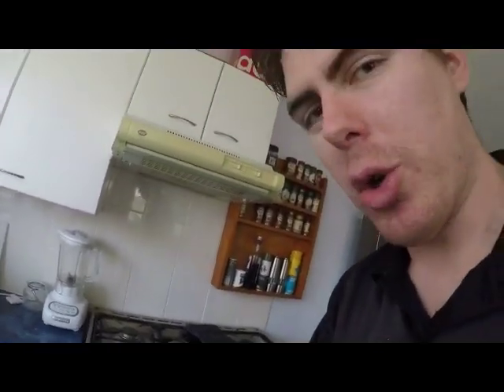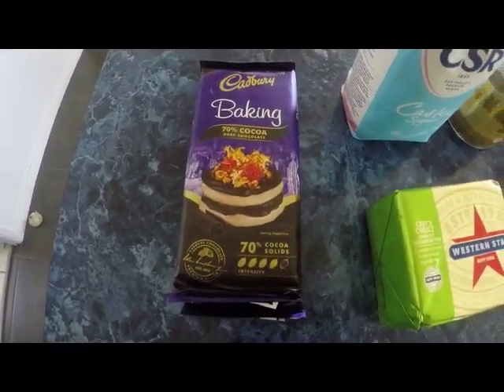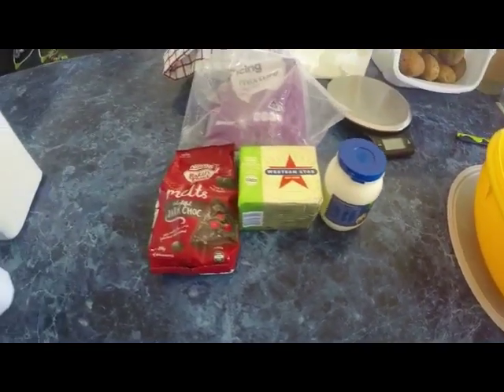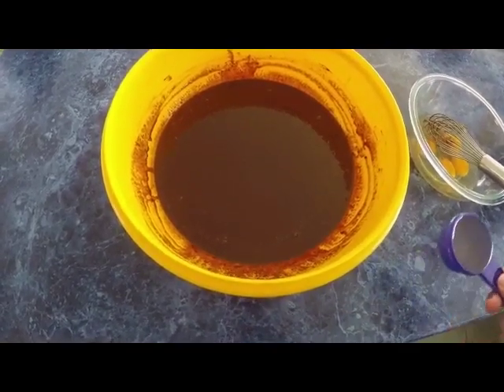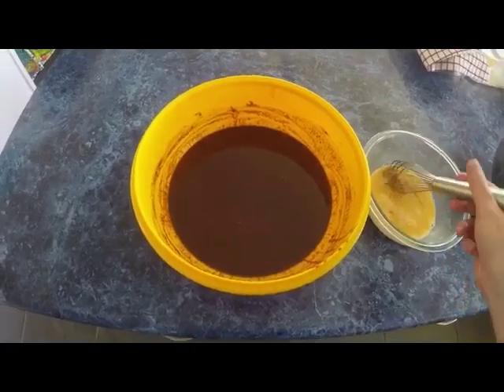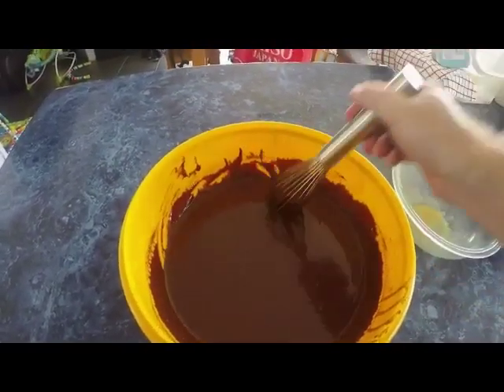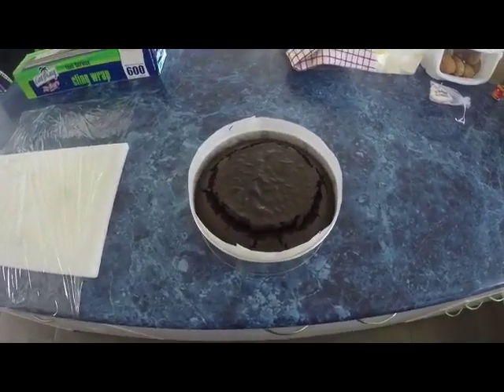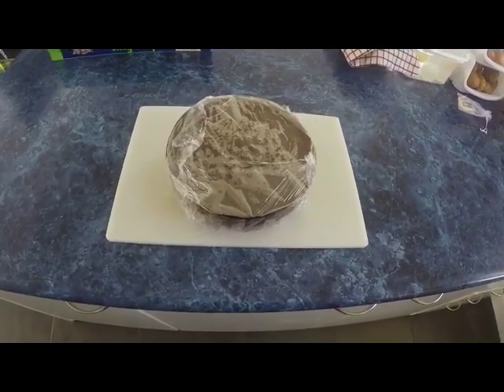Make chocolate better! Make an easy mudcake. Part one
Here is our first cake video. Recipe is listed below, good luck to all who decide to try making this cake. Oh, I did make the icing and eventually decorated the cake. Call this video 'what I can achieve in one day with a new born baby'. He lengthened my filming project from one day to three, so it's trilogy time.

Dark Chocolate Mudcake

Bowl 1
400g 70% cocoa dark chocolate
300g unsalted butter, for quicker making of the cake best get the butter to room temperature or soften in the microwave.
1 table spoon instant coffee
150g caster sugar, this cake is perfect for lovers of dark chocolate, so if you are more of a sweet tooth or not planning on layering your cake adding 100g extra sugar will remove the bitterness.

Bowl 2
4 large eggs

Bowl 3
400g Plain Flour
2 teaspoons Bi carb soda

Measuring jug
450ml of boiled water

Measuring cup
1/4 cup canola oil

Method
1. Line your preferred cake tin, 10 inch round cake is what's used in the video, set oven to 150 degrees Celsius if using a conventional oven, 125 degrees Celsius if fan forced. Boil water in a kettle.
2. Pour boiled water into bowl 1 and melt all the ingredients down.
3. Add oil once all ingredients in bowl 1 have melted. Let liquid mix cool.
4. Lightly break up the eggs and add to the chocolate mix and stir together.
5. Add in flour and bi carb soda and stir till smooth. Sift flour to avoid lumps.
6. Fill cake tin and place cake in oven.
7. Check cake after one hour, should take nearly two hours to cook in a conventional oven but this will change depending on what size cake tin you've decided to use.
8. When cake is close to being ready check with a skewer if you are not confident with checking by feel. If the skewer comes out clean it is ready.
9. Let cake cool in cake tin for 10 minutes before removing onto a board with cling wrap over it. Wrap cake in the cling wrap and leave to cool down completely. Place in fridge to cool down faster.